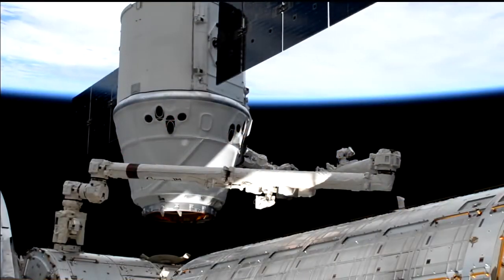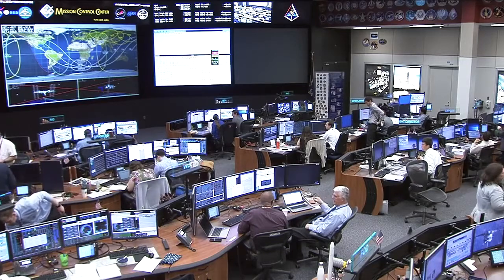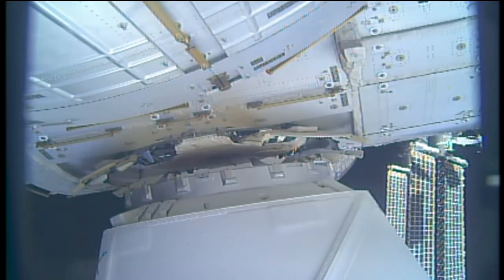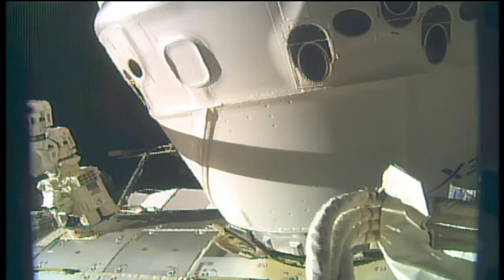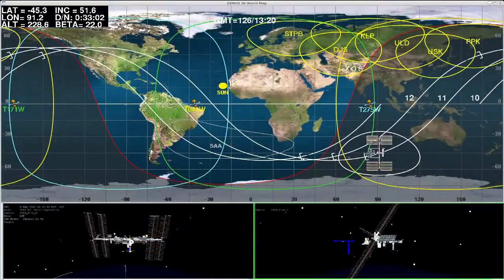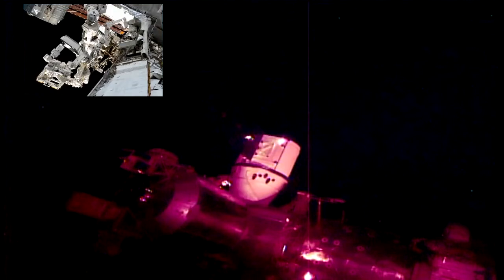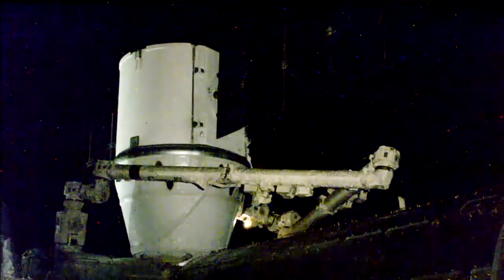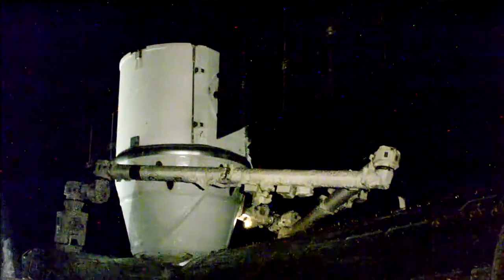Expedition 59 SpaceX CRS-17 Installation May 6, 2019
U.S. COMMERCIAL CARGO CRAFT ARRIVES AT THE INTERNATIONAL SPACE STATION

The unpiloted SpaceX Dragon cargo craft arrived at the International Space Station May 6, two days after launch atop a Falcon 9 rocket from the Cape Canaveral Air Force Station, Florida. Expedition 59 Flight Engineers David Saint-Jacques of the Canadian Space Agency and Nick Hague of NASA used the Canadian-built Canadarm2 robotic arm to capture Dragon before turning the operation over to robotic ground controllers who maneuvered Dragon for its installation to the Earth-facing port of the Harmony module where it was bolted into place for a month-long stay. Dragon is delivering almost three tons of supplies and scientific experiments to the orbital outpost.